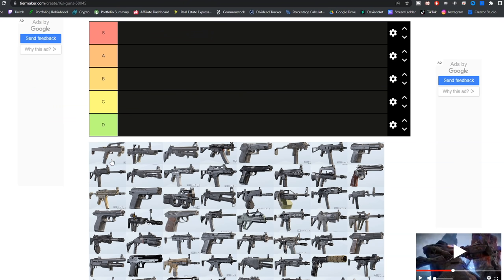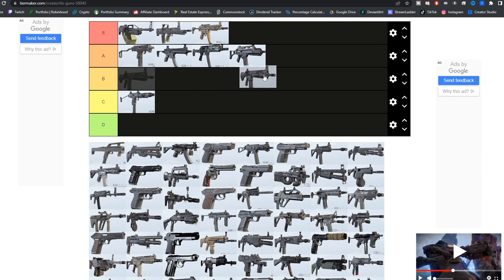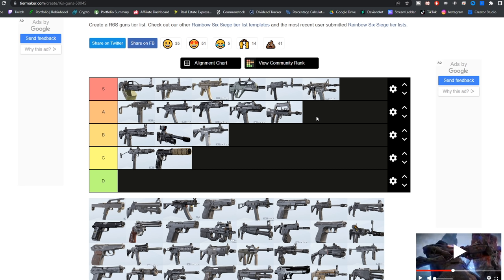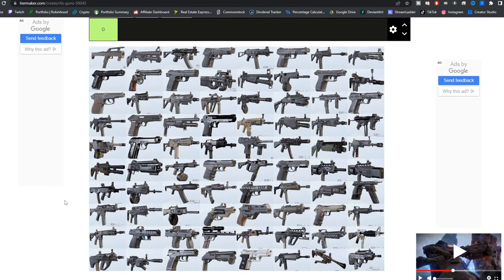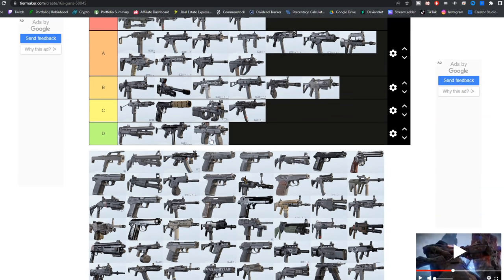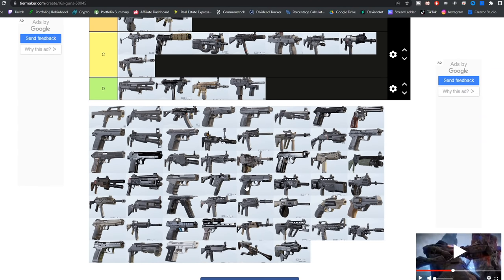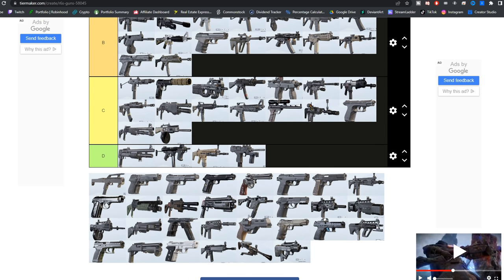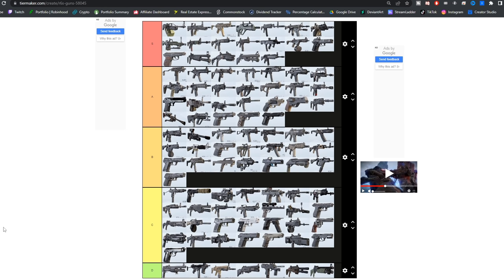Ranking The BEST & WORST Weapons In Rainbow Six Siege Tier List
Ranking The BEST & WORST Weapons In Rainbow Six Siege